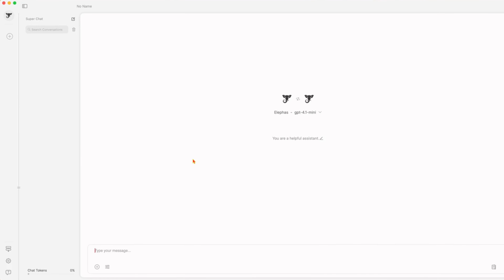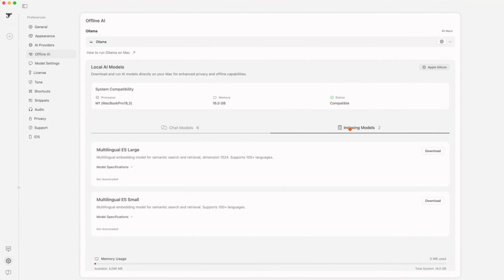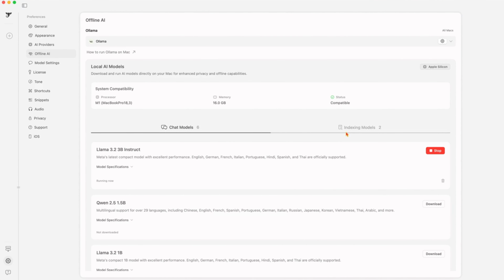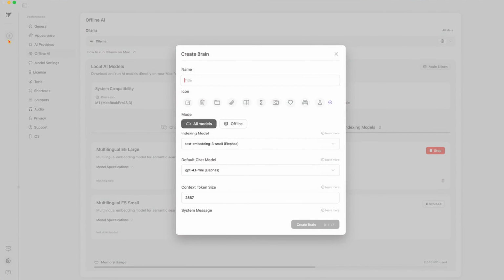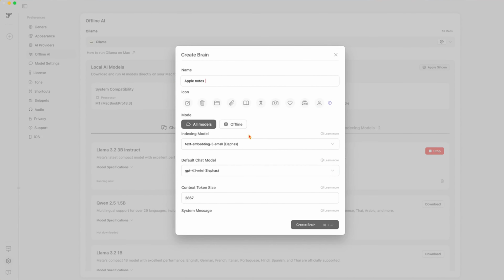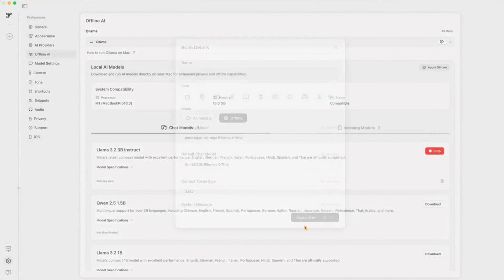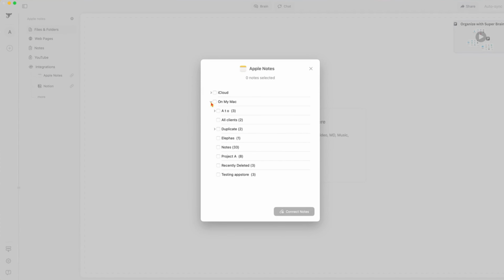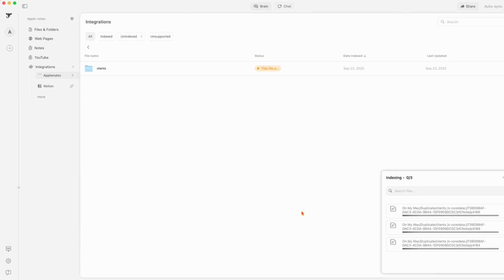Elephas Inbuilt Offline Models Guide | Chat & Index Apple Notes Locally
Learn how to set up and use Elephas Inbuilt Offline Models on your Mac for 100% privacy. In this step-by-step guide, we’ll walk through downloading models, starting them, creating an offline Brain, and indexing Apple Notes locally. Everything runs directly on your device — no cloud, no internet needed.

🔹 What you’ll learn in this video:
 • How to download and start Elephas inbuilt offline models
 • How to create a Brain in offline mode
 • How to index Apple Notes and files locally
 • How to chat with your data using offline models
 • How to stop or delete models to manage memory

With Elephas, your data stays secure, private, and always under your control. Perfect for anyone who values privacy and productivity on Mac.